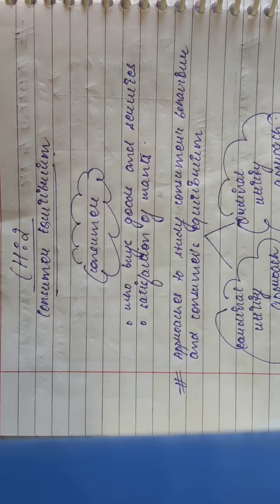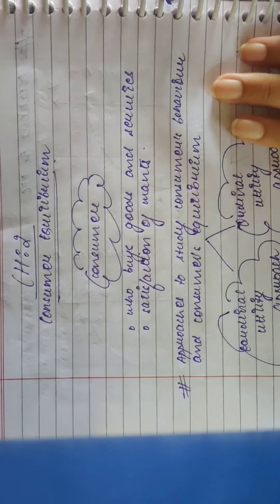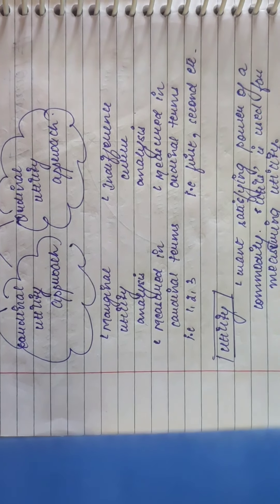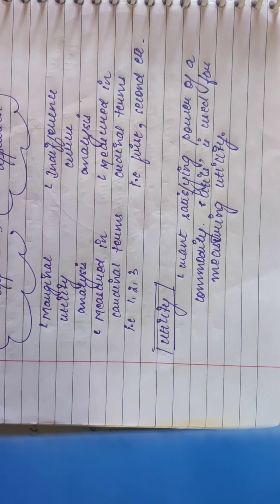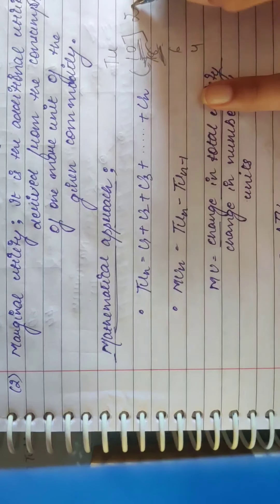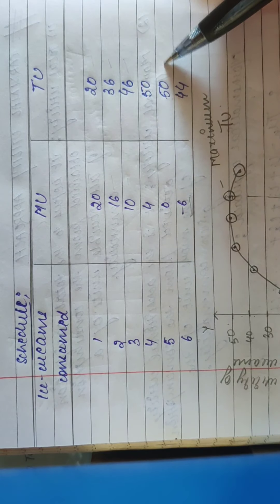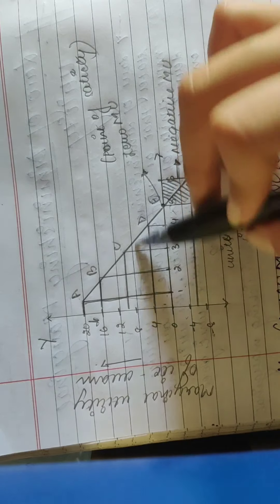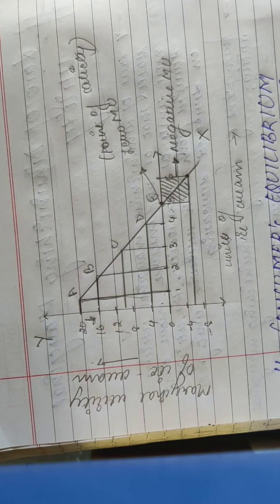Microeconomics - Consumer equilibrium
consumer equilibrium through cardinal approach